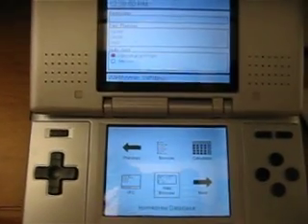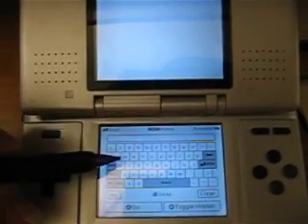DSOrganize 2.7 Alpha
Demoing the up and coming web browser feature in DSOrganize. If you have any questions, pop onto dsorganize on irc.freenode.net. For an alpha of this, head and download at your own risk!